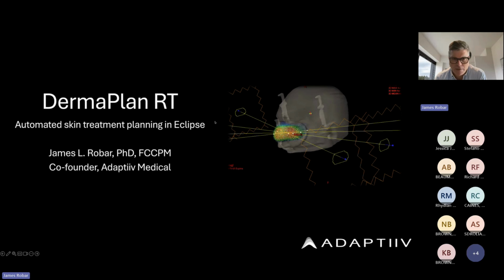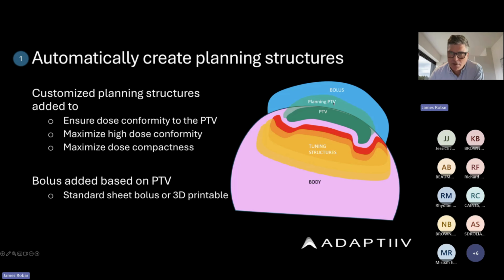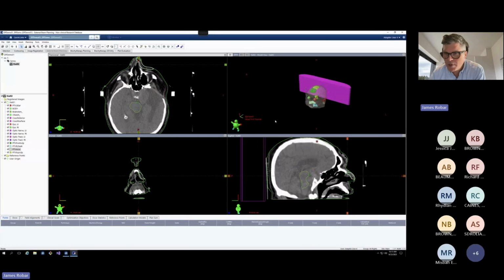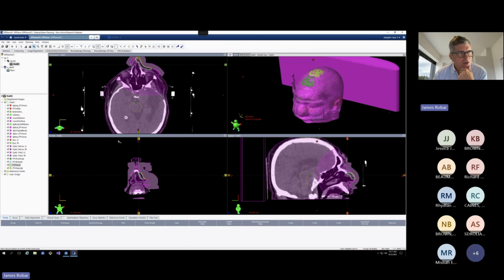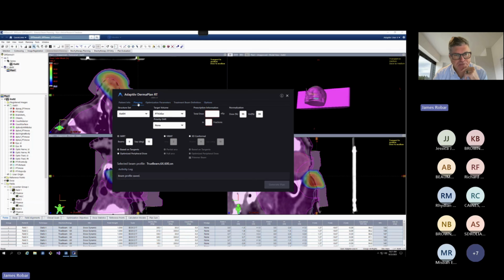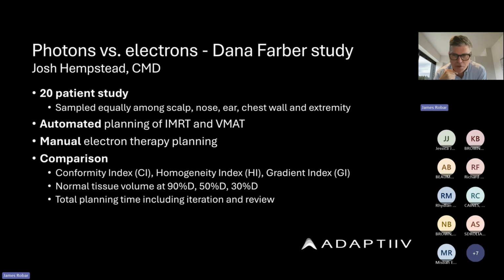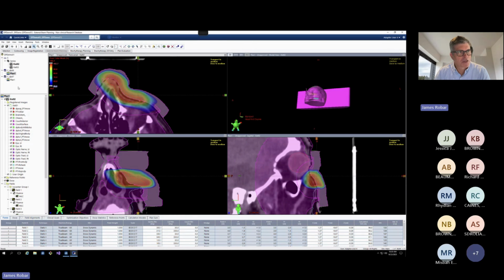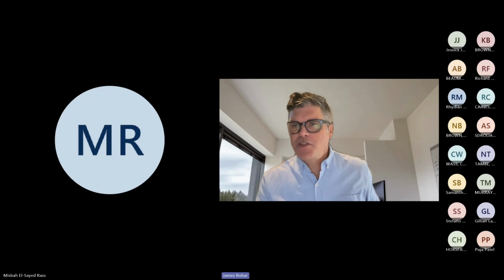DermaPlan RT by Adaptiiv - Xeil Ltd. Webinar Recording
This webinar introduces DermaPlan RT, Adaptiiv's automated skin treatment planning software. Watch this webinar, led by our founder Dr. James Robar, and learn how DermaPlan RT works.